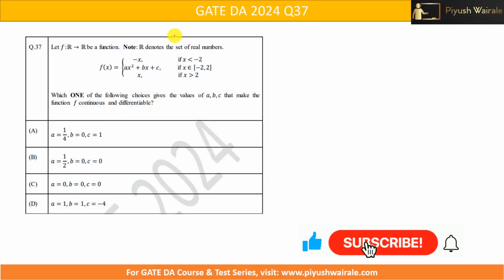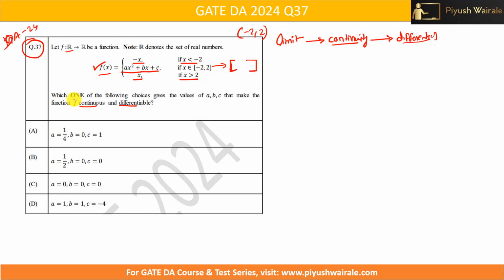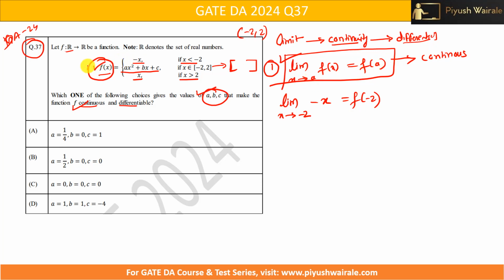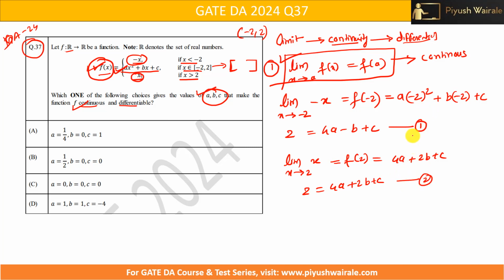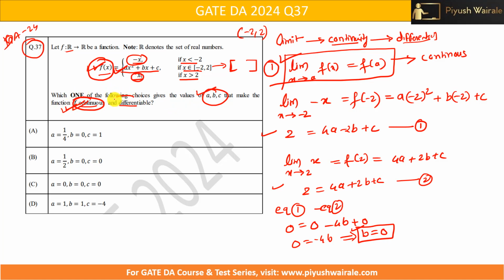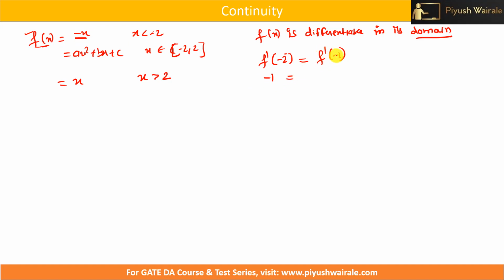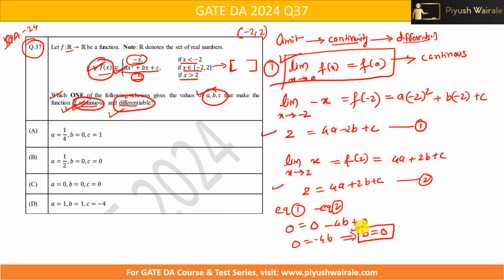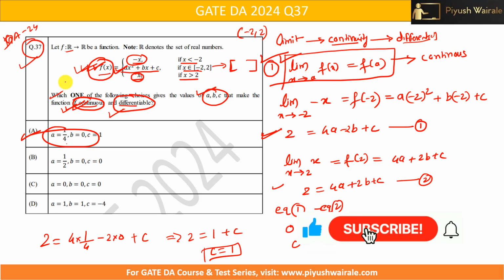GATE DA 2024 Q37 Solution | GATE Data Science Previous Year Questions-Solutions | Calculus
Each video is designed to help you:
✔ Strengthen fundamentals

## 🌐 Learning Resources